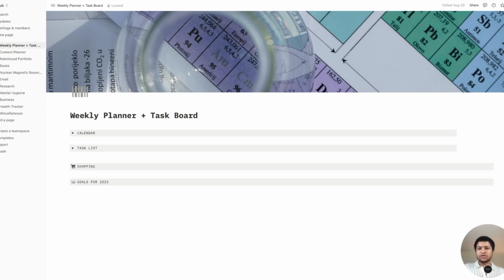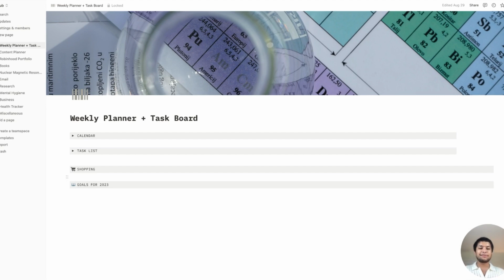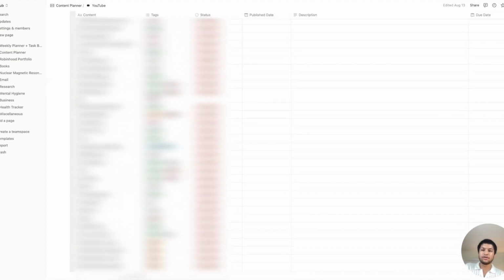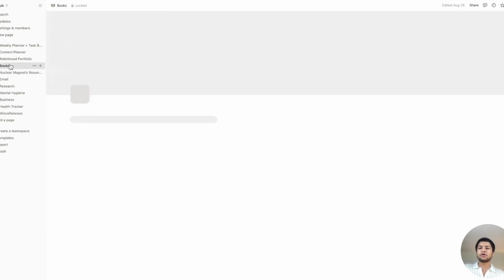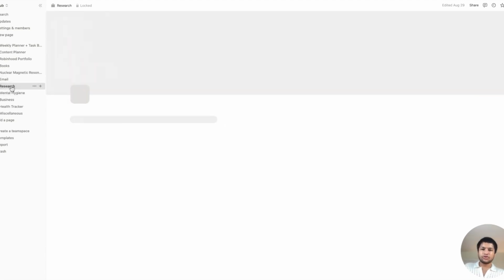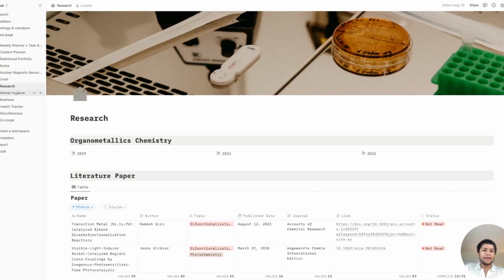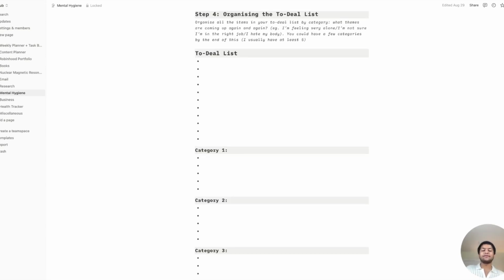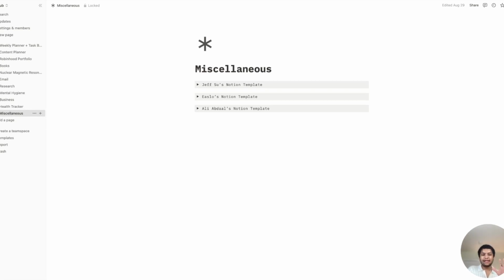My Creative Workflow in Notion as a Graduate Student | AYUSH ACHARYA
Hi all,
This is how I organize my life in Notion. I almost use notion for everything. I hope you enjoy this.